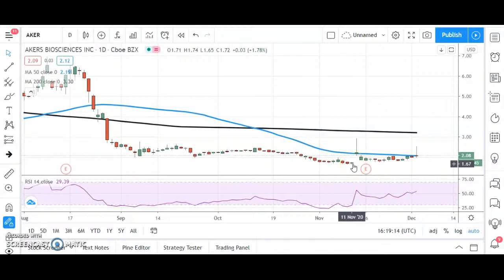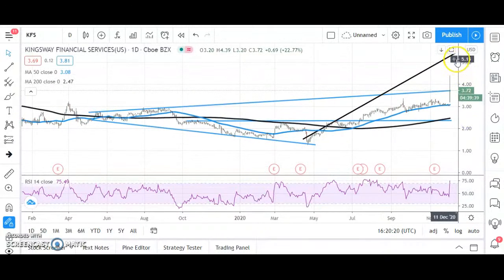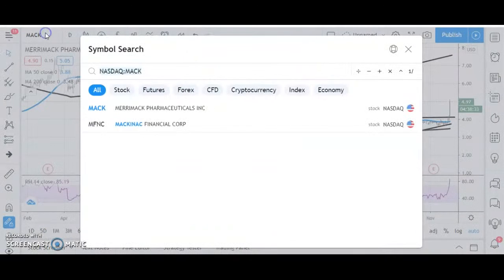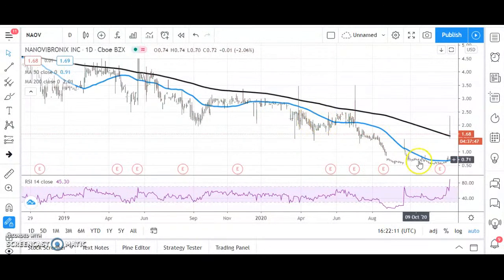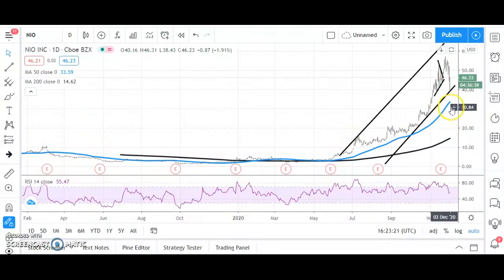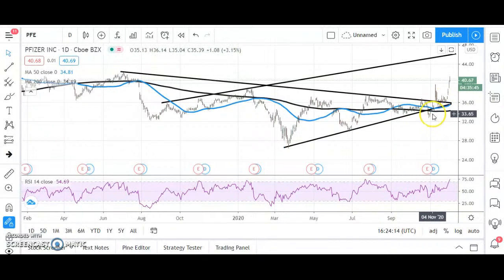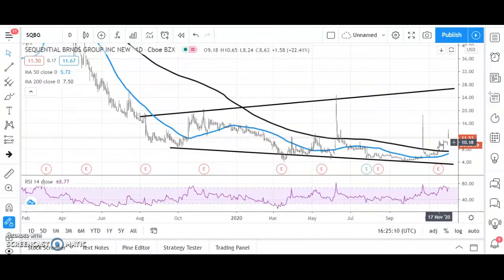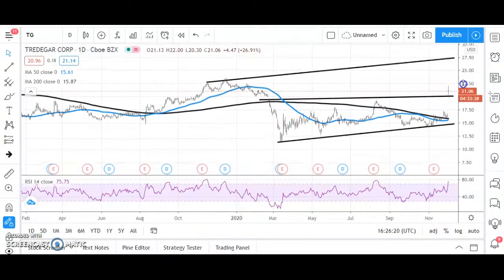$AKER $CATB $KFS $MACK $NXTD $NAOV $NIO $PFE $SQBG $TG